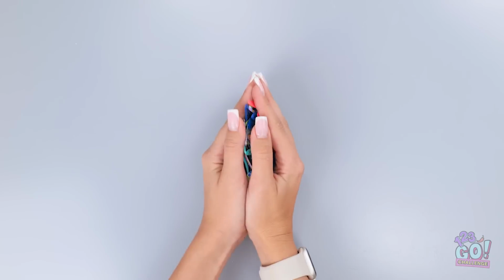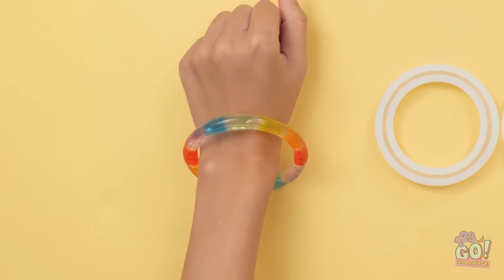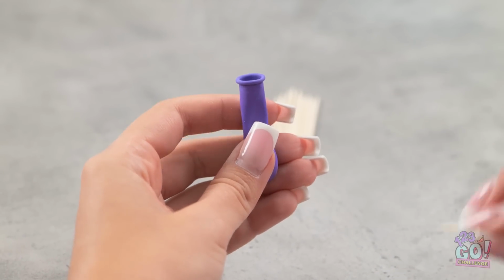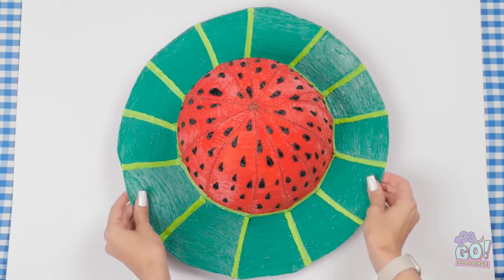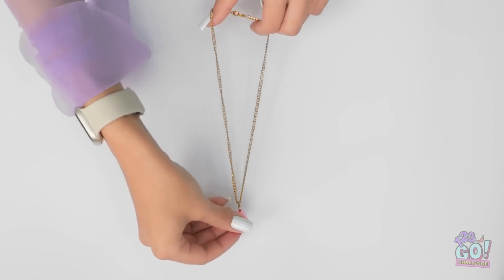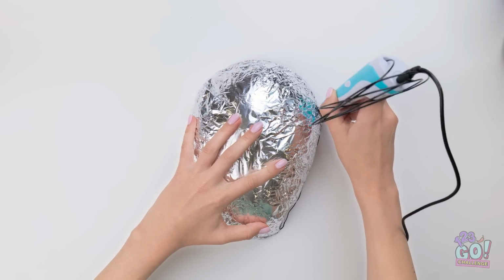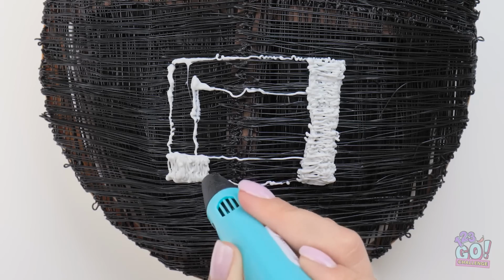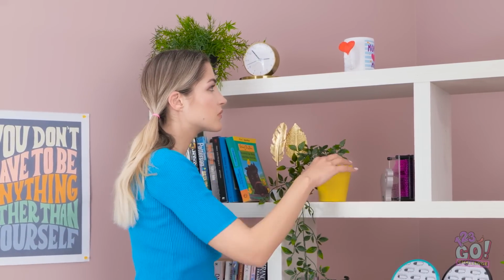COOL DIY JEWELRY CRAFTS